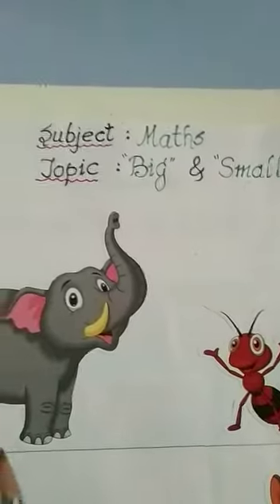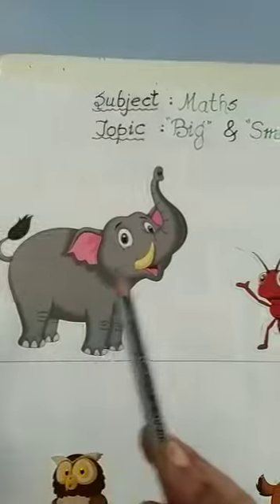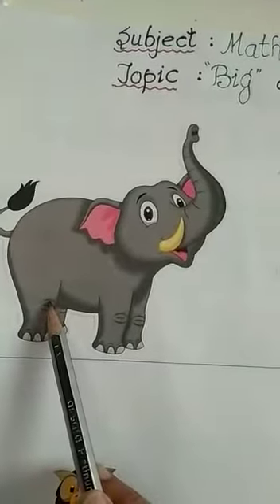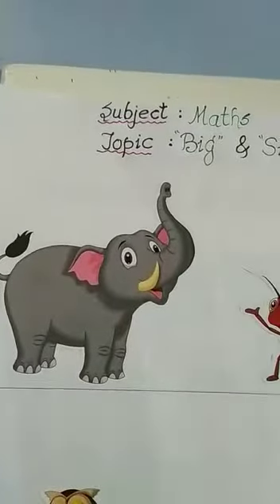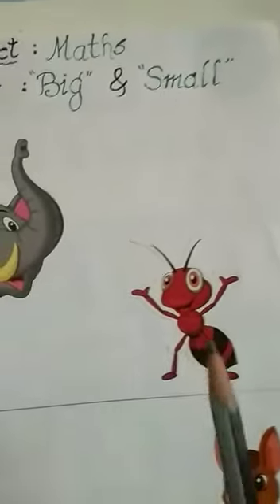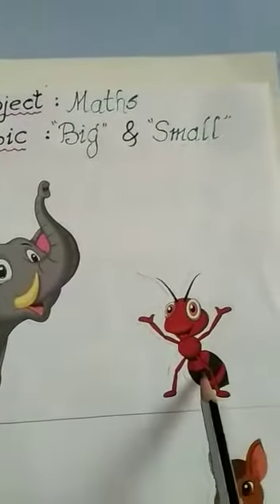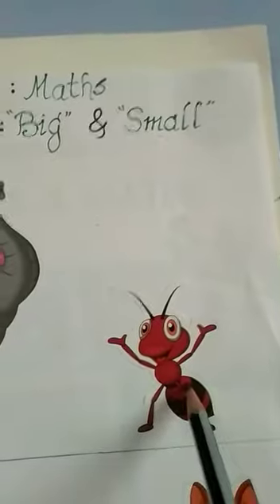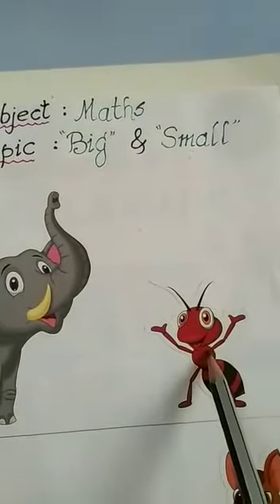Sr. KG. maths big & small dectation | small kids | learning | CW 11-09-20